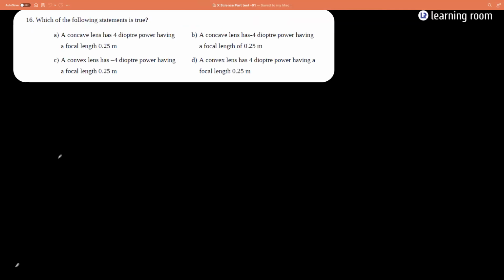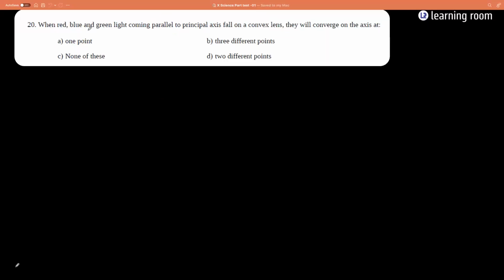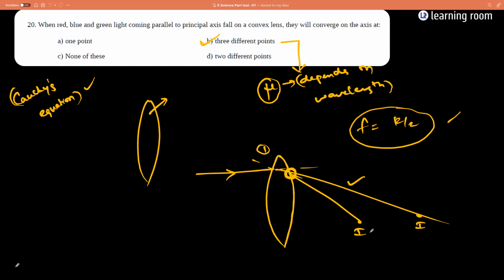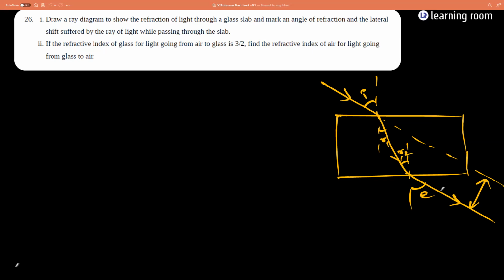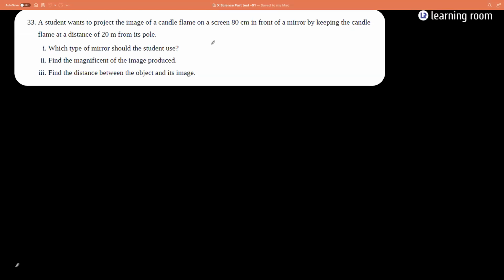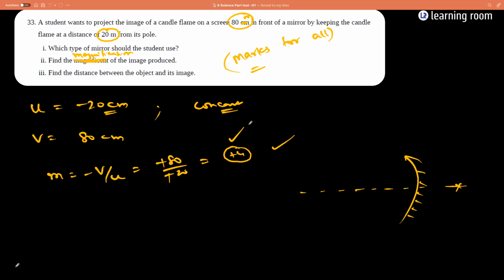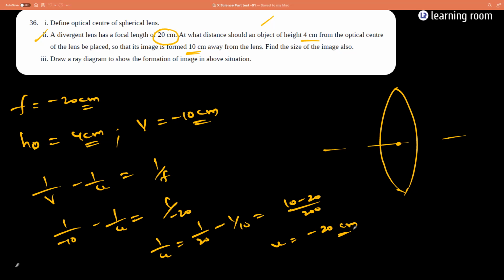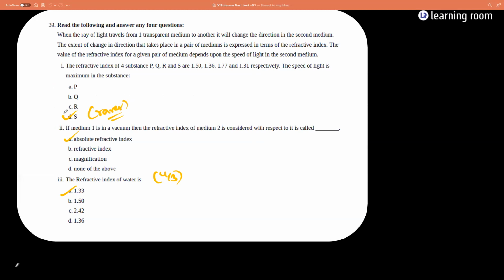X Physics p 1